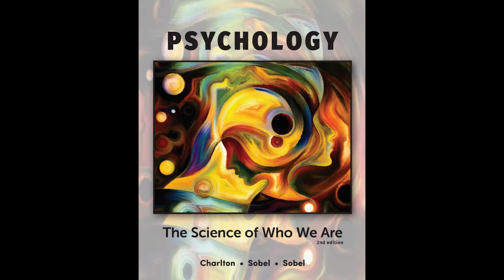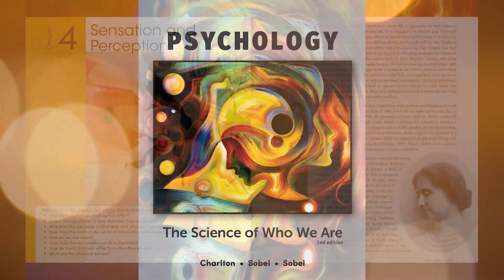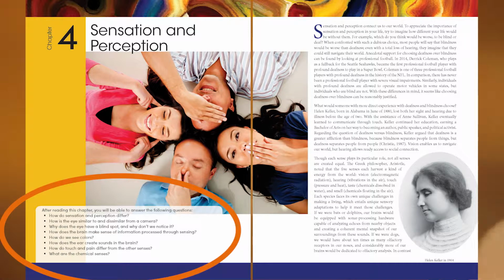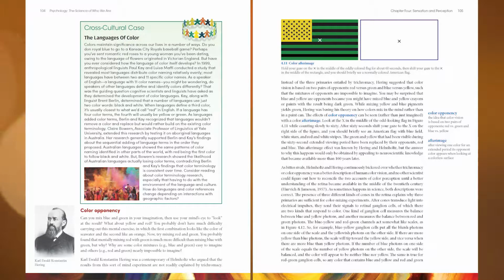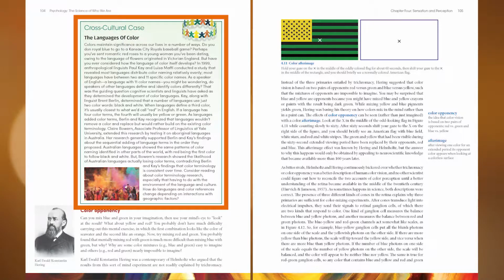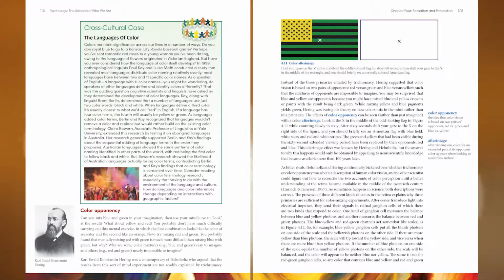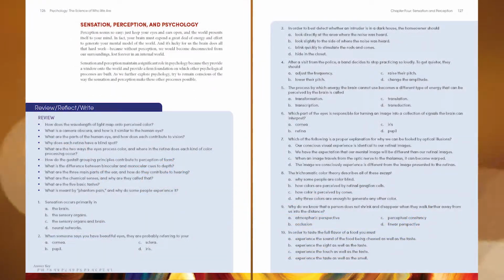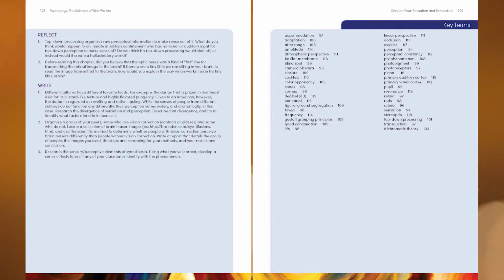Psychology Chapter 4 Demo